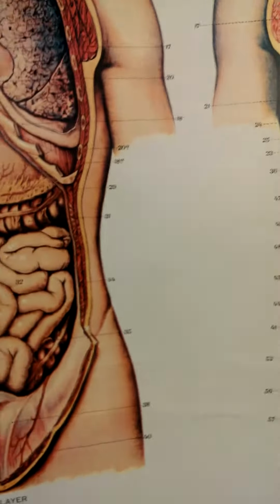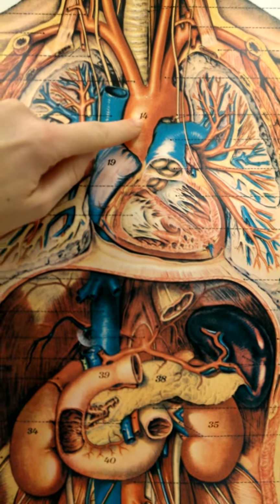Heart structures on chest and abdominal viscera ch